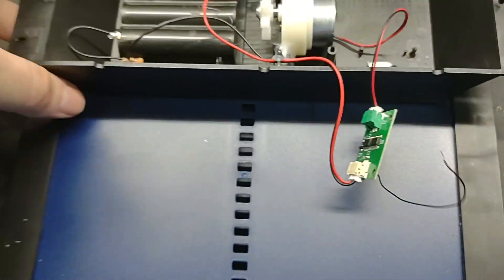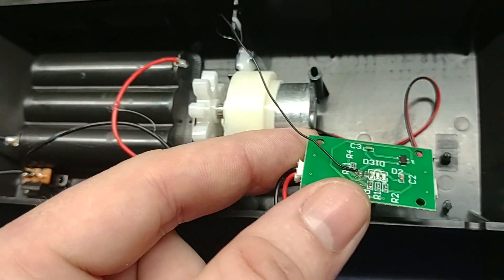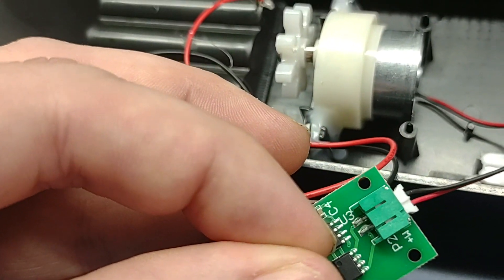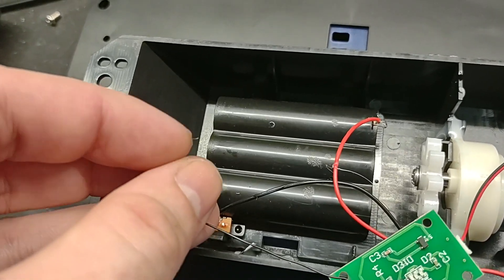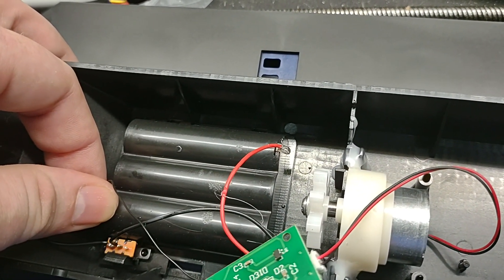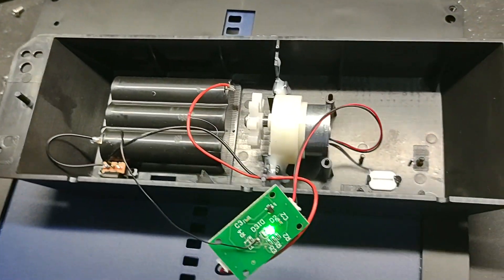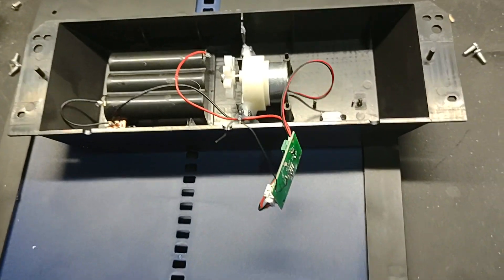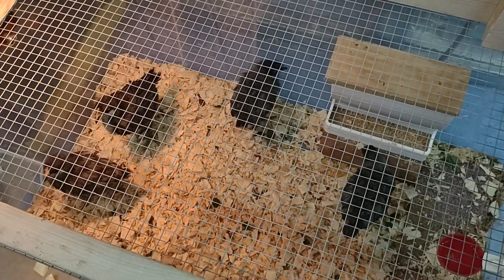Hacking a cheap amazon automatic chicken door to work with Arduino or Raspberry PI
Real quick video on how to hack a cheapo amazon automatic chicken door, there are lots of these that just use daylight to determine if the door should open or close, but if your coop is covered or shaded by trees obviously this won't work. So I've hack this one to be controllable by Arduino or raspberry pi, or even a switch if you wanted.

Sadly the door I bought is no longer for sale on amazon, I actually bought two of them and now the listing is gone. However like I said in the video there are plenty of other options on amazon.

The below one looks basically the same, just different colored plastic, I'm unsure if the control board will be exactly the same however, but the concept should still apply.